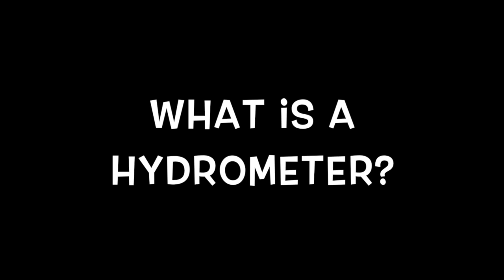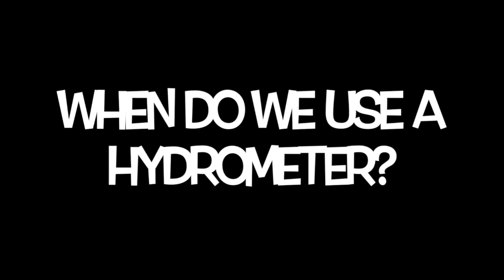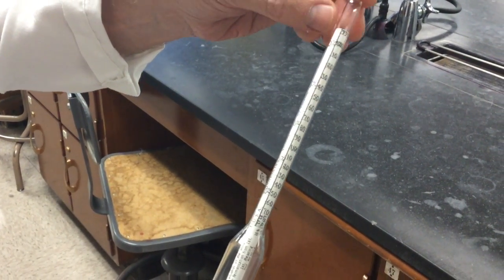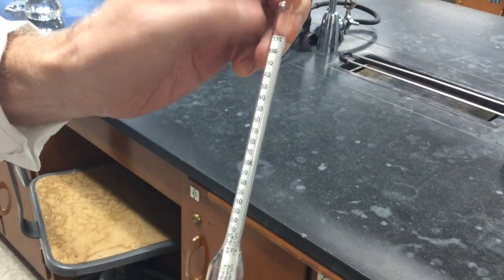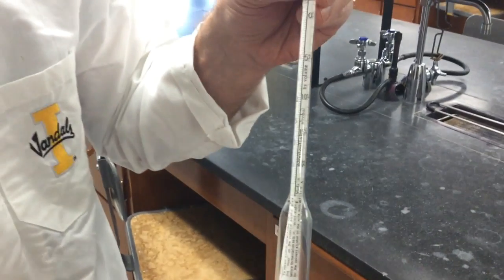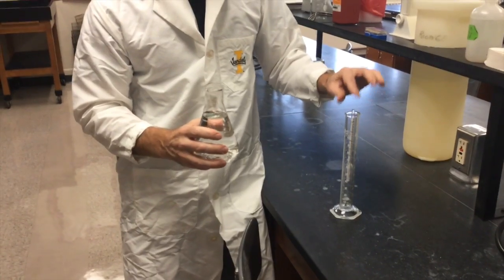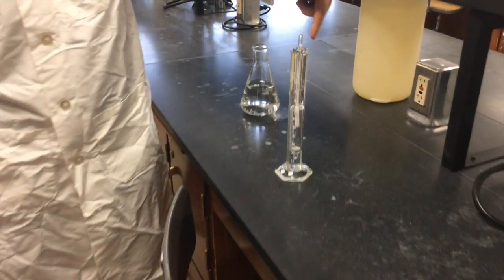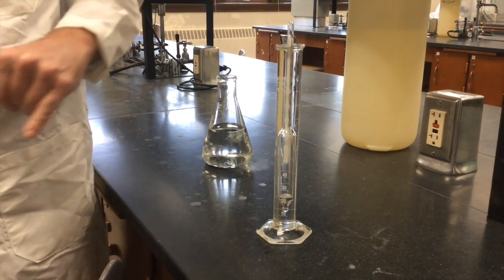How to Use a Hydrometer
How to Use a Hydrometer by Lizbeth Bumstead and Luke Miller